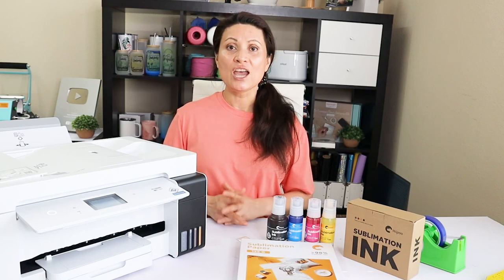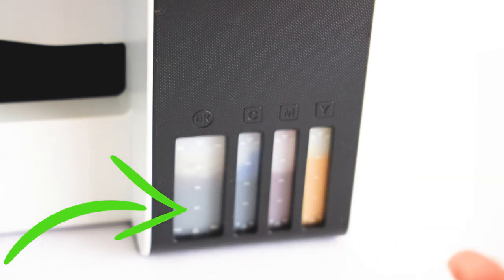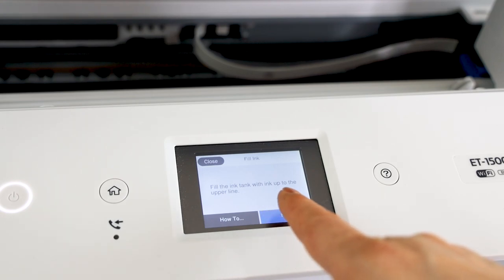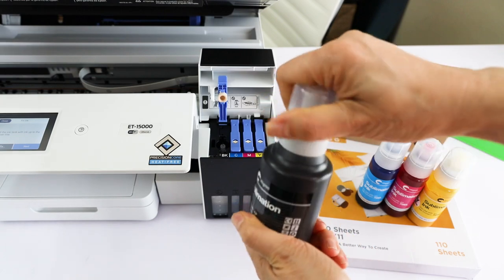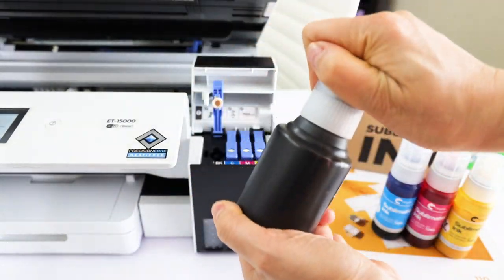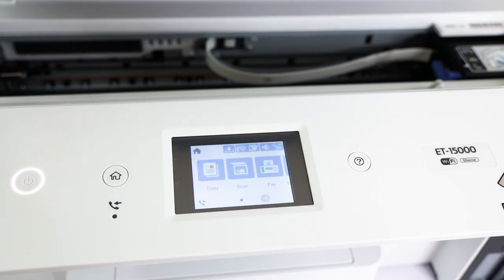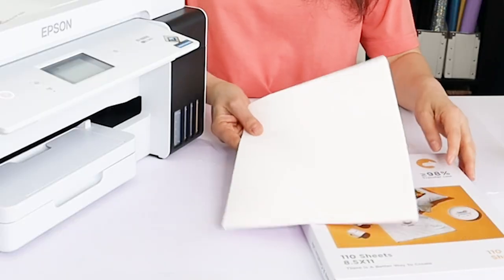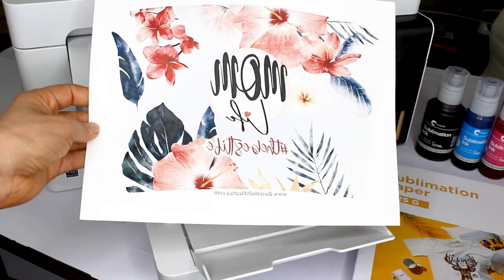How and When to Refill Epson EcoTank with Sublimation Ink {Complete and EASY Guide}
Have you ever wondered when and how to refill your Epson EcoTank with sublimation ink? What if you can use another brand of sublimation ink different from the one you have already been using? Easy and complete guide on when and how to REFILL Epson EcoTank with sublimation Ink.

Materials:
code： GMBV5AUN（15%)
Original Price: $32.99
Deal price:$28.04
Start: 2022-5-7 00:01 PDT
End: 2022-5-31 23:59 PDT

Sublimation paper HIIPOO

EPSON Ecotank printer
Epson Ecotank ET15000 {Printer I use}

Other sublimation equipment and supplies I use:

VEVOR 8 in 1 Heat Press

TUSY 15x15" heat press

PYD LIFE Tumbler Heat Press 2 en 1

Skinny Tumblers 20oz

Glass Tumblers

Sublimation gloves

Heat tape

Heat mat